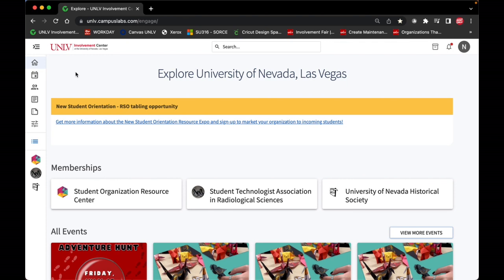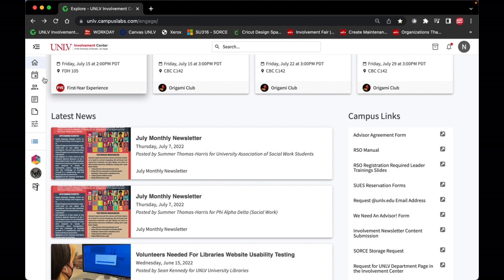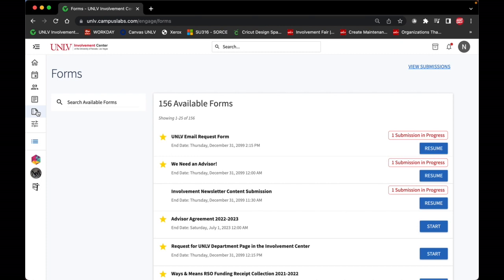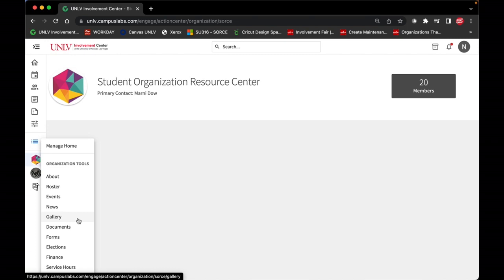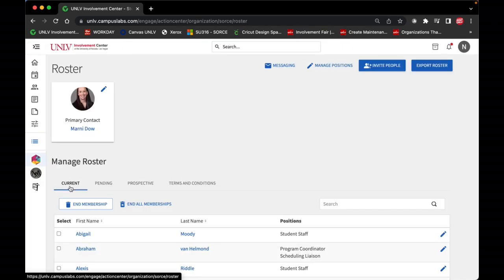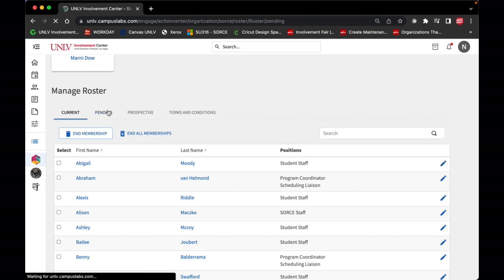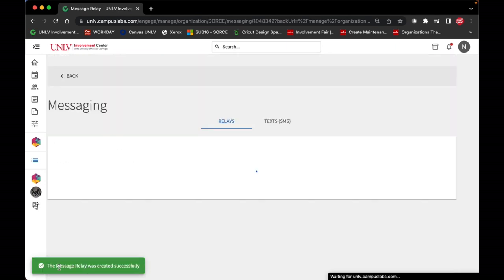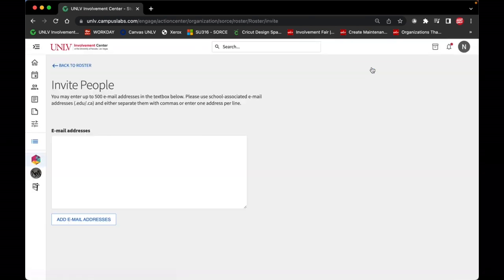RSO Leader Training: Involvement Center Tutorial